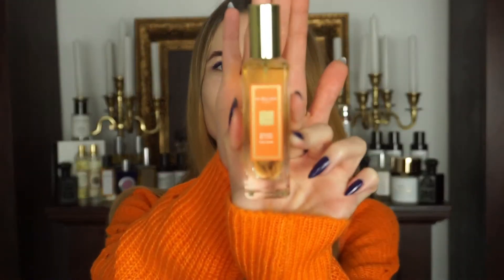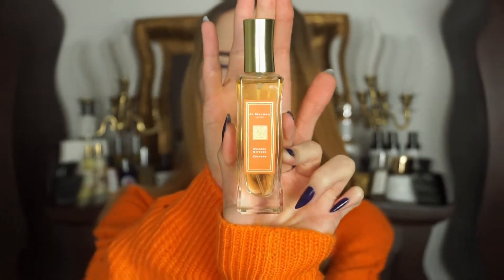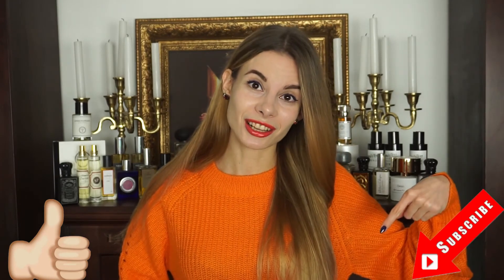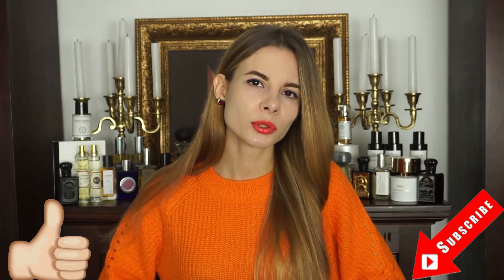ORANGE BITTERS COLOGNE by JO MALONE REVIEW (Christmas in a BOTTLE) | Tommelise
Hello guys! This is my Review on the brand new limited fragrance BITTER ORANGES COLONGE by JOMALONE.

It is a perfect scent for winter and Christmas holidays! Let me know how you like it;)

💲DISCOUNT: TOMMELISE10

💲DISCOUNT: TOMMELISE10

💲DISCOUNT: TOMMELISE10

💲DISCOUNT: TOMMELISE10

💲Discount yana10

💲TOMMELISE10

💲Discount YANA55

❕Skincare & Beauty:

💲Discount : TOMMELISE10